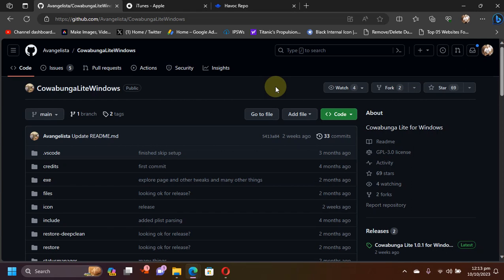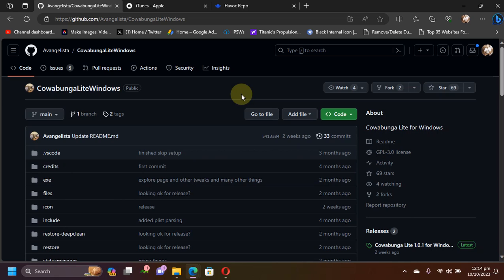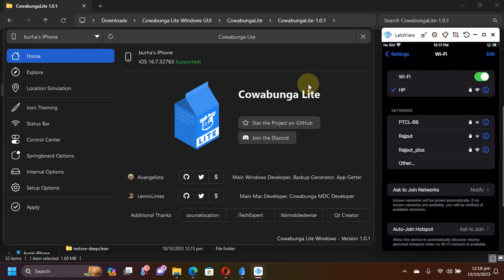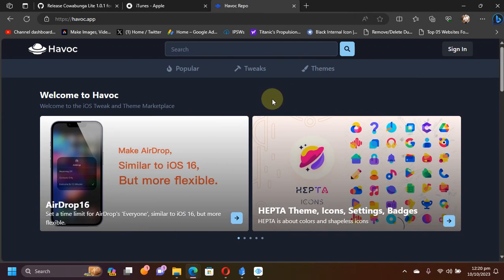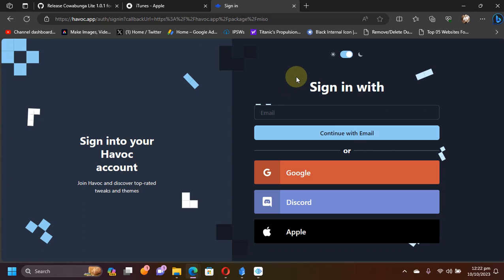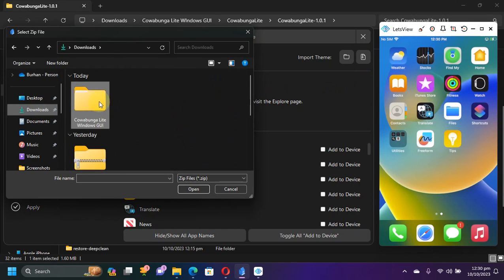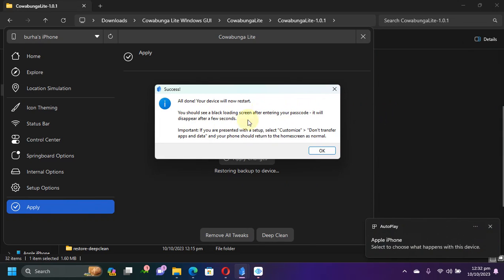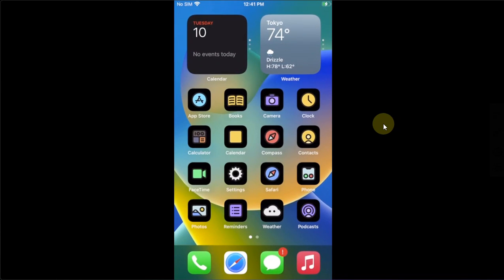How to import & apply new themes with Cowabunga Lite Windows GUI No Jailbreak | Full Guide | 2023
This video demonstrates in detail how to import new themes and apply them to iOS with Cowabunga Lite Windows GUI version which can be used to theme or tweak/customize iOS devices on iOS 15/16/17 without jailbreak. The method along with Cowabunga Lite Windows and themes are completely free for everyone.